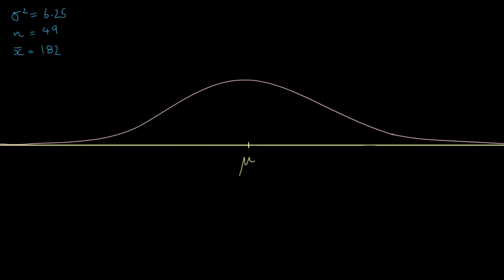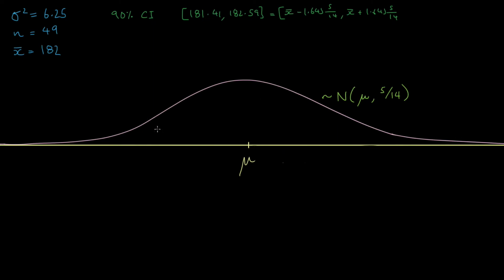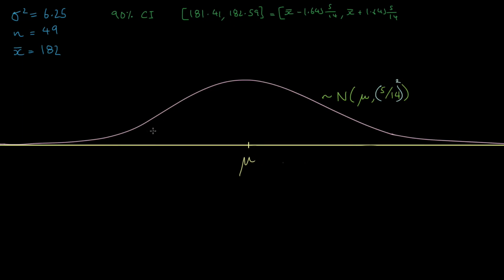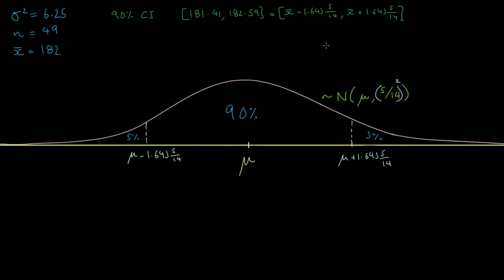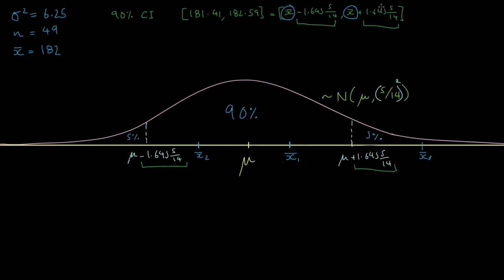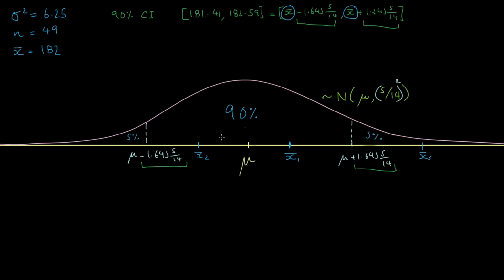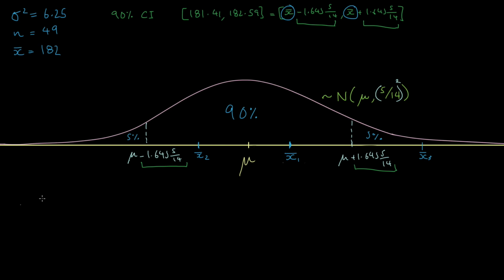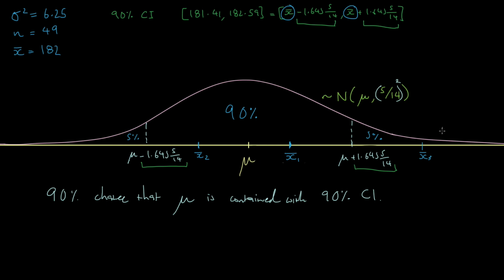15: Interpreting Confidence Intervals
Why does a 90% CI have a 90% chance of containing the true parameter?